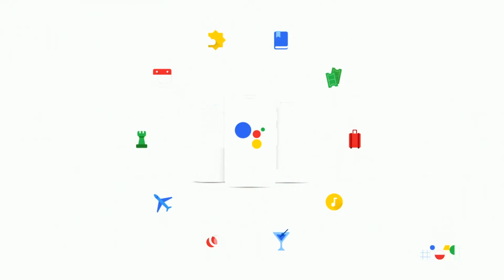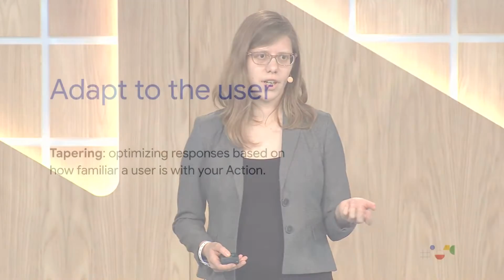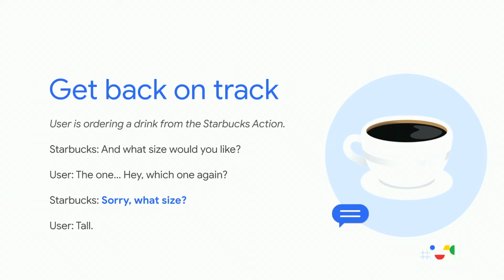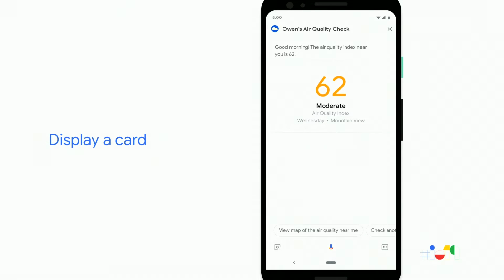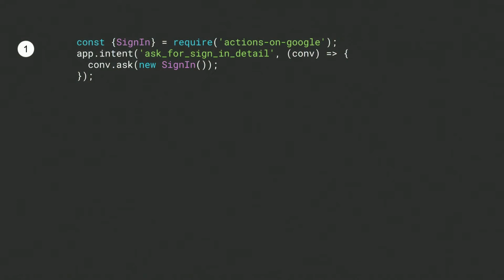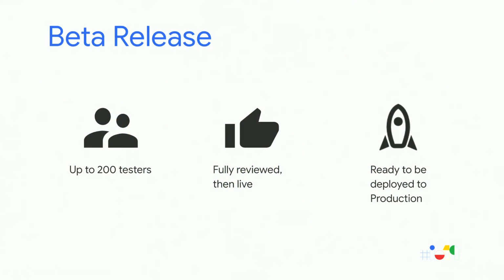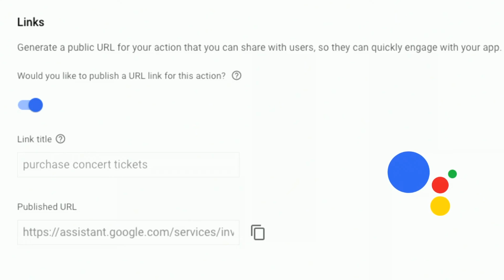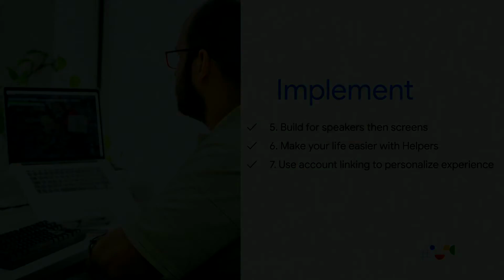[DEPRECATING] 10 Best Practices for High Quality Actions (Google I/O'19)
High quality Actions see high engagement with Google Assistant users. What makes them high quality? Drawing from real case studies, learn how to reduce development errors, enhance discovery of your Action, grow your user base, and avoid mistakes along the way when building quality and engaging Actions.

Speaker(s): Shikha Sehgal, Erica Cei, and Owen Lin

T925A3 event: Google I/O 2019; re_ty: Publish; product: Actions on Google - General; fullname: Shikha Sehgal;